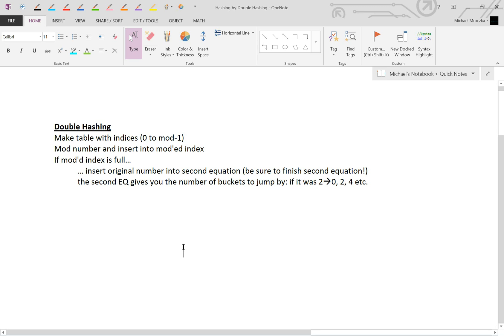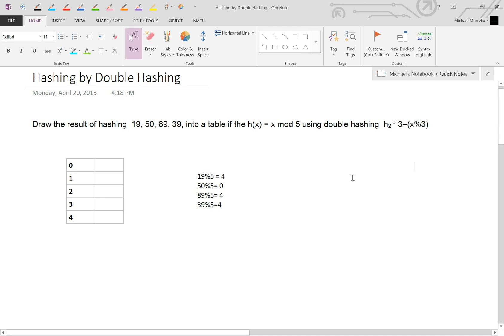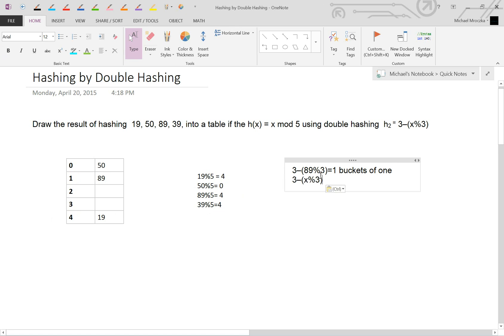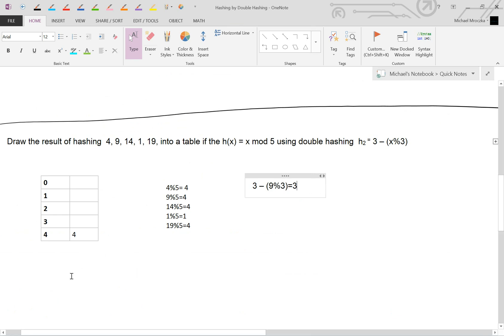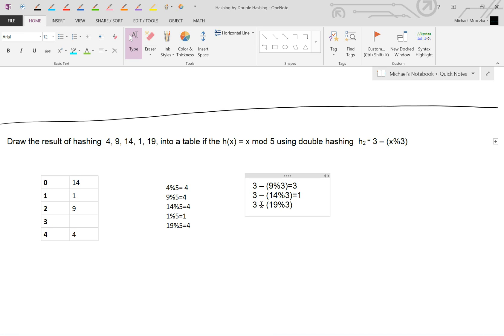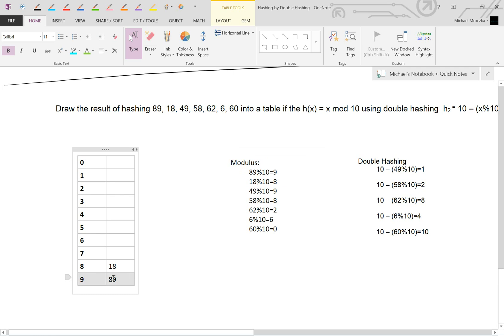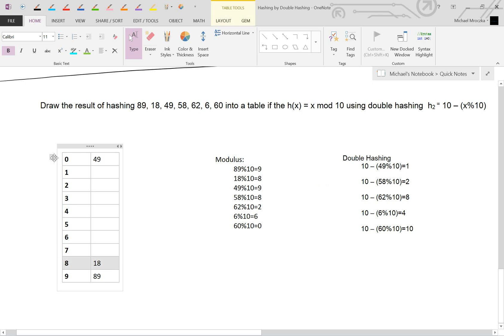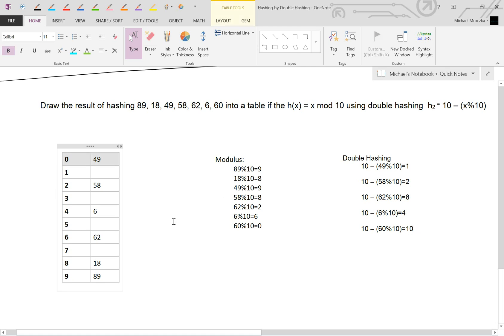Hashing - Part 4: Double Hashing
Part 4 of the hashing series. Teaching double hashing. It assumes you already know how to use the modulus operator and have already watched videos 1-3 in the hashing series.